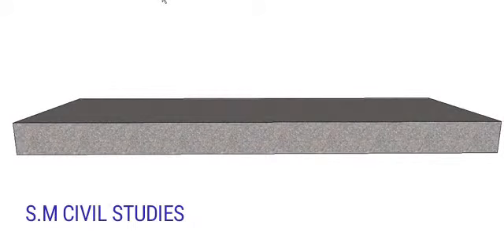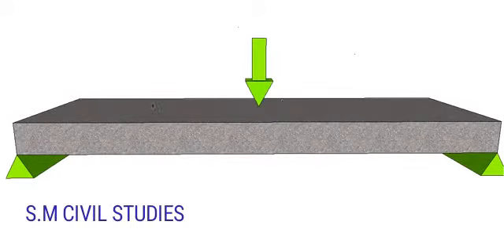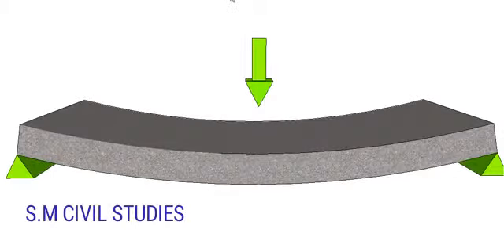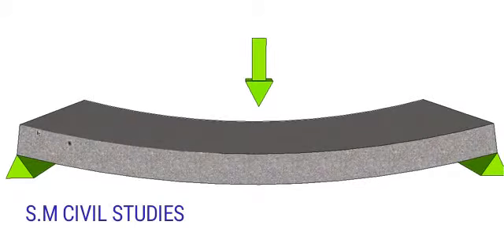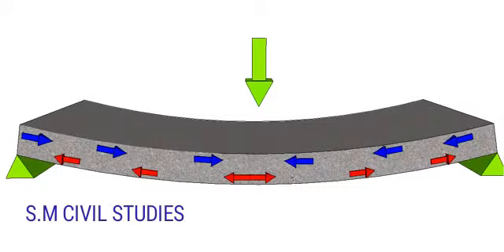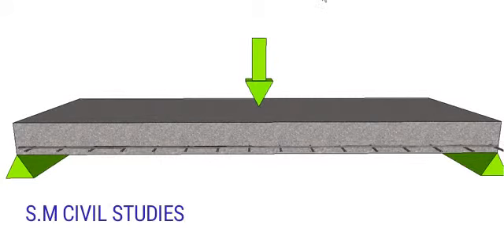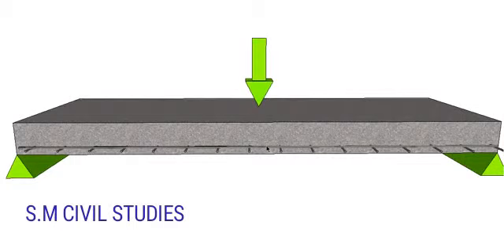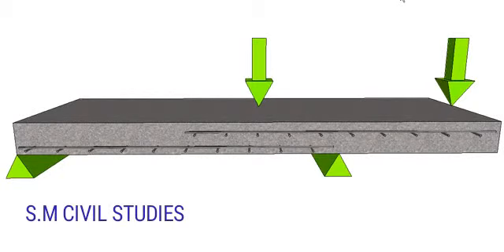Why Reinforcement where use in Concrete?